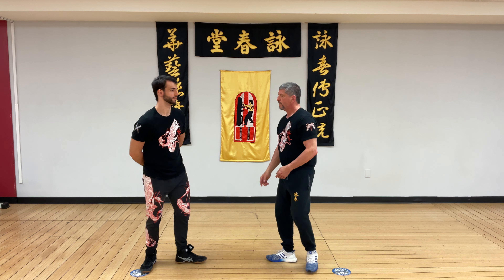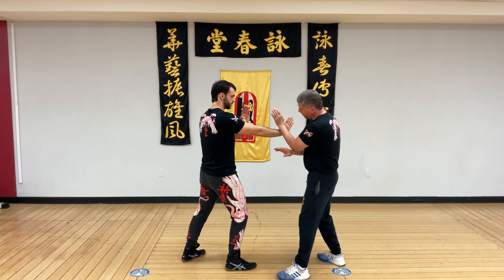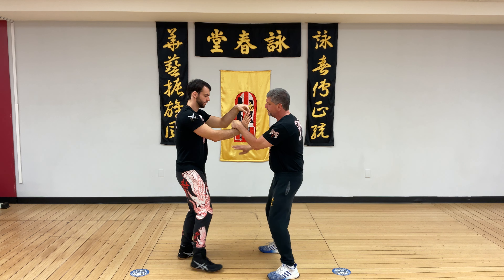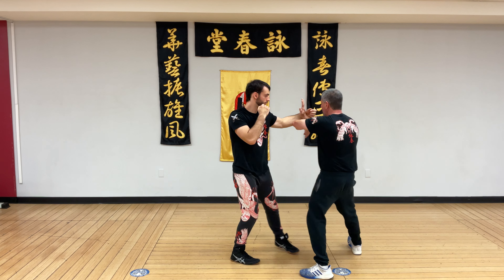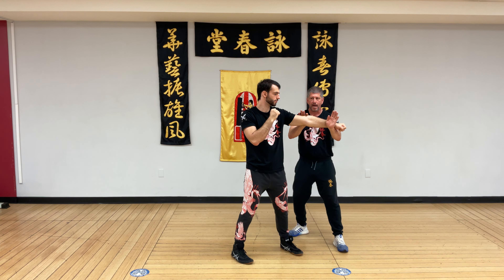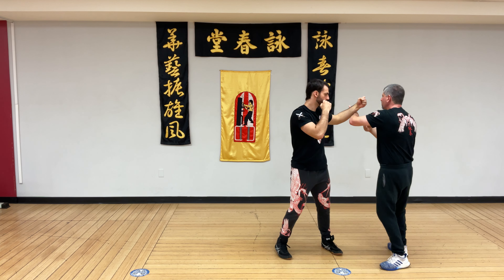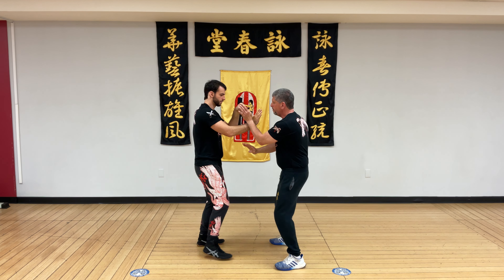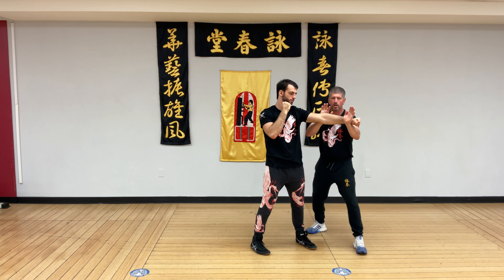2 Hand Chi Sao Defend the palm Strike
This video demonstrates one the ways to defend the a palm strike utilizing the reverse Lap Sao form the Chum Kiu Form
If You are interested in learning about our online training and certification programs
Somble This Week:
 22 New Training Videos Added to Somble This Week
We Now Have 915 Training Videos Available  For You
New This Week:
7- 2 Hand Chi Sao training Videos
8 new Training Techniques on the Heavy Bag Broken Rhythm Training working just kicks.
5- Ways to transition to either a Front Round or Side Kick
 Tai Chi 2 New solo practice tai chi push hands training routines.
Unlimited Martial Arts Online Training Programs.$15.00 a month for unlimited training We now have 889 training videos on our platform Simply go is a fitness and wellness marketplace. As a monthly subscriber you have access to all the videos I post at any time, which is included in your $15.00 monthly subscription fee. You can view the videos at your convenience in the comfort of your home. New videos are added weekly. They are simple and effective “how and why” training videos on the internal and external arts of Qigong, Tai Chi, Wing Chun, Bagua, White Tiger Xing Yi, Kali, Boxing, Focus Mitt Training, Eye Training, Wooden Dummy Training, Kung Fu Power Building and Sifu Mazza’s Workshops. There are now preset programs as well as a keyword search if you are looking for a specific technique.Simply go view the videos included in your monthly subscription. Additional videos added weekly!The fees you see under each video are for non-monthly subscribers who wish to view a video for up to 7-days.Once you become a subscriber, if you have any questions or if you have a special video request, please e-mail Sifu Keith Mazza at: .